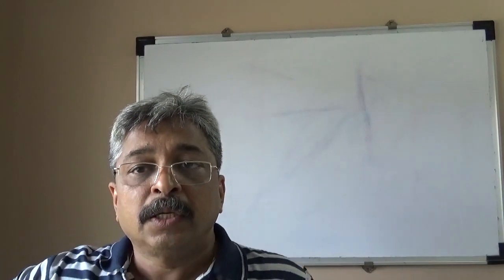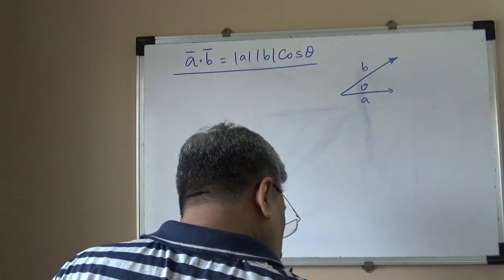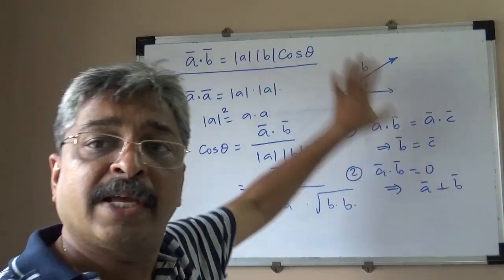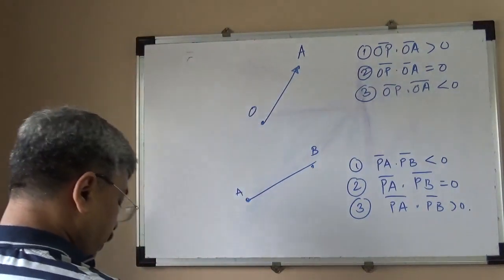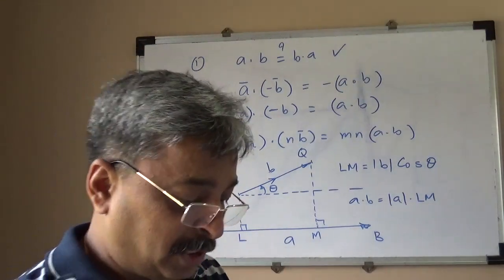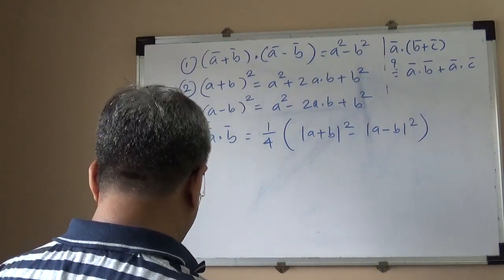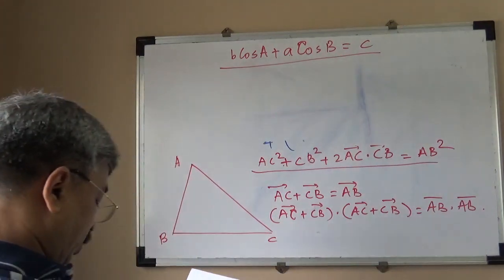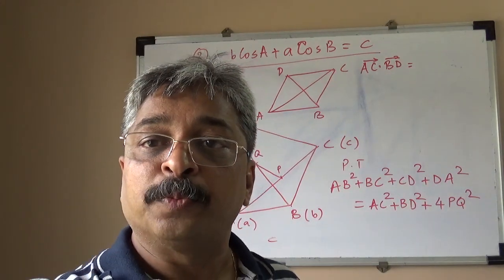Maths Vectors L6 by Subodh Pethe, M. Prakash Institute, Pune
This is video lecture series on the topic vectors, aimed at IIT JEE. This is created at the time when we had to stop conducting lectures because of outbreak of CORONA in march 2020. Notes need to be referred along with these lectures for better understanding. This is meant for M. Prakash Institute students, however if others are interested, can view. This is an alternative and definitely not replacement for classroom training.